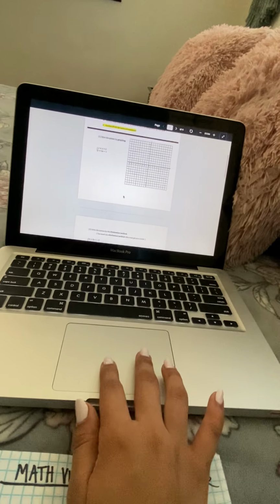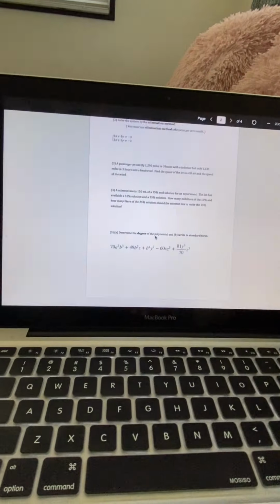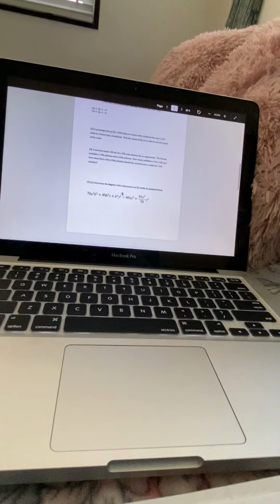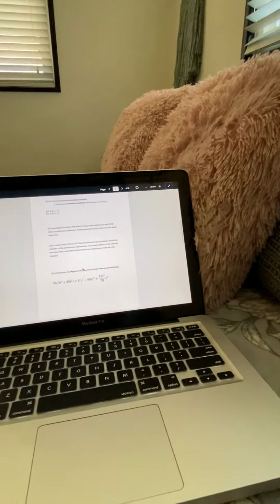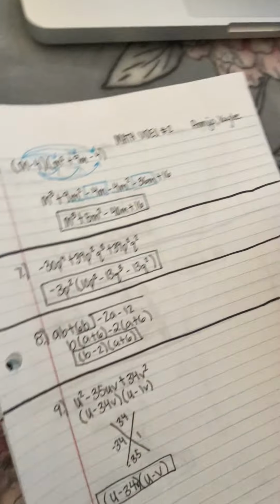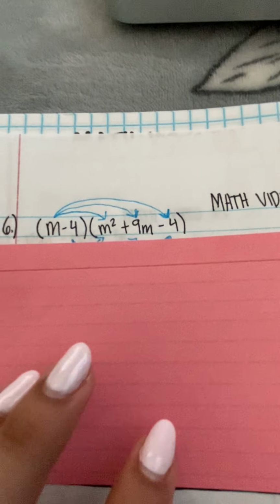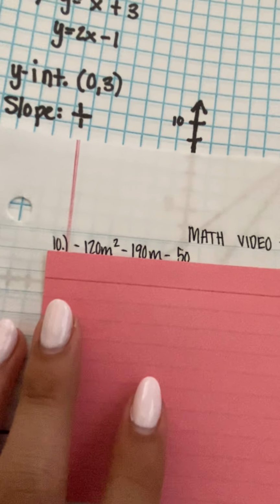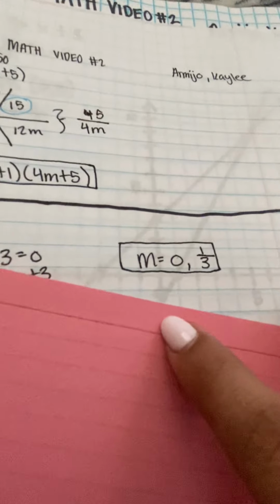Math Video 2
Math Video 2 Math 130.